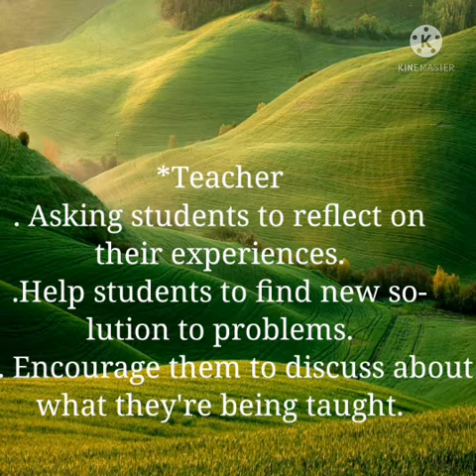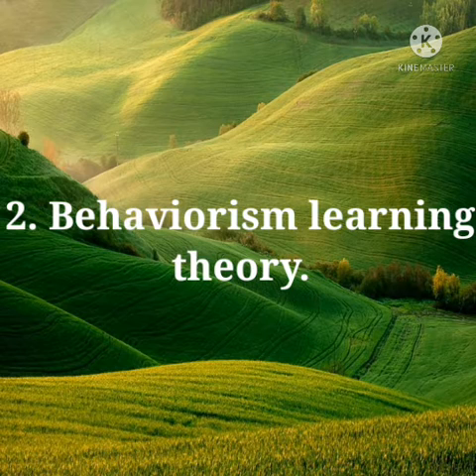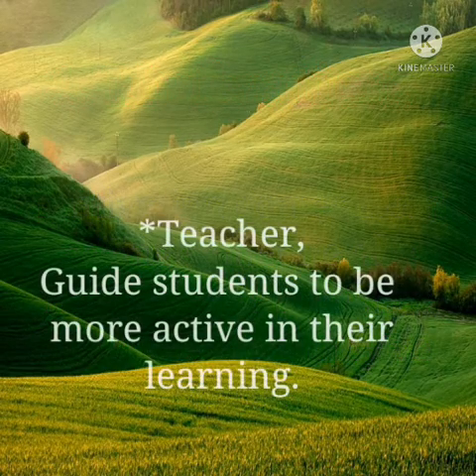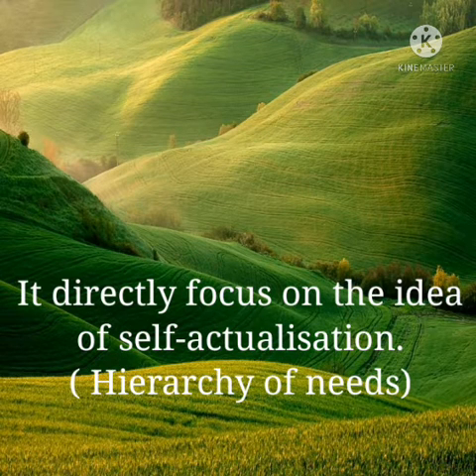Theories of teaching and learning// Menya uburyo tubonamo ubumenyi bushya// Twigamo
These are theories of teaching and learning
// Getting new informations